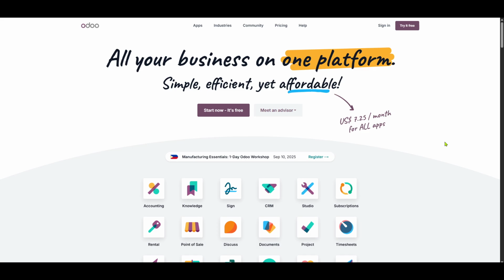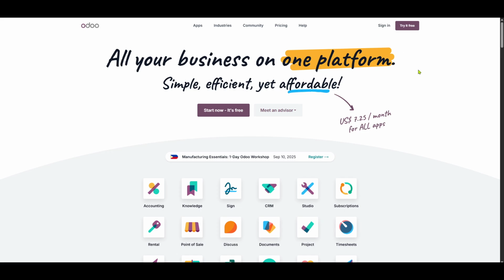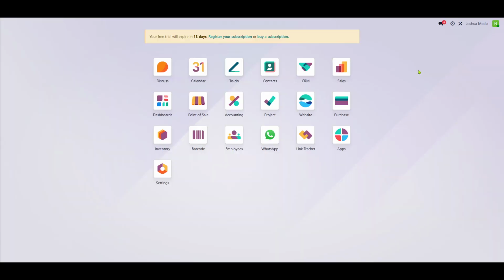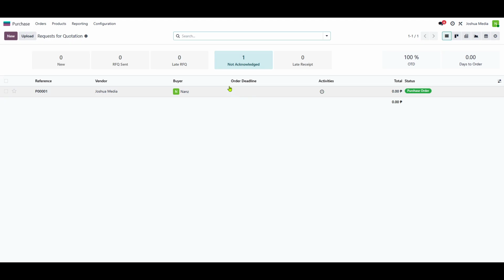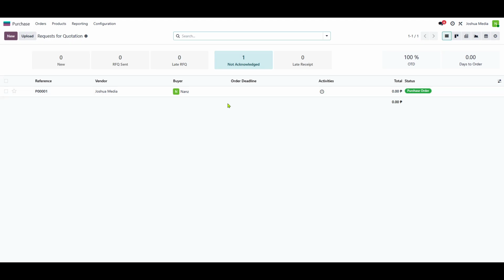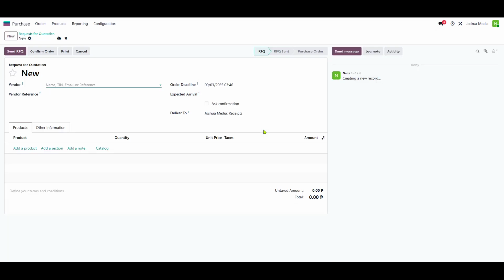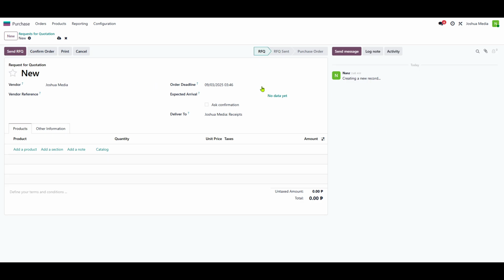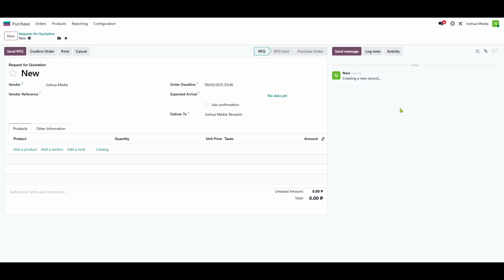How To Manage Purchase Quotations & Orders In Odoo [2025 Guide]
In today's video we are covering: how to create sale order in odoo, how to manage sales app in odoo in hindi, odoo 18 new features, how to create customers in odoo 16, how to create or validate delivery in odoo sale, how to create sales online in odoo, manage pricelist in odoo 18, how to handle sales in odoo, odoo tutorial | how to use crm & pipelines on odoo, odoo 18 sales and purchase, odoo crm tutorial 2024 | how to use odoo for beginners, how to create sales quotation from crm opportunity, bulk cancel sales orders in odoo?